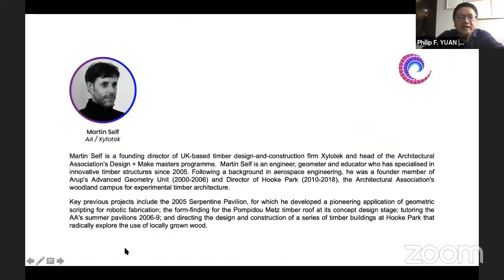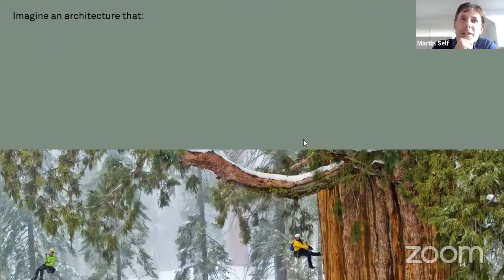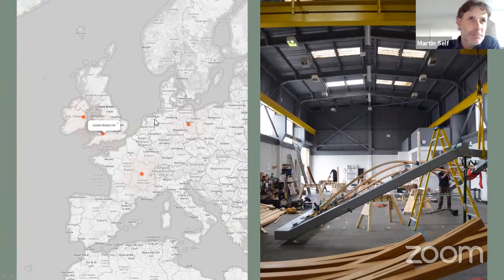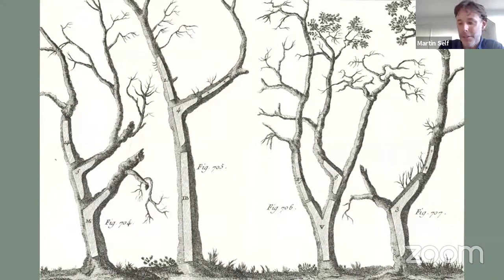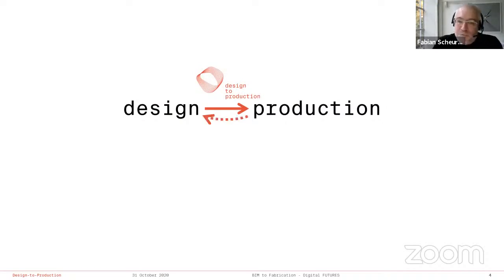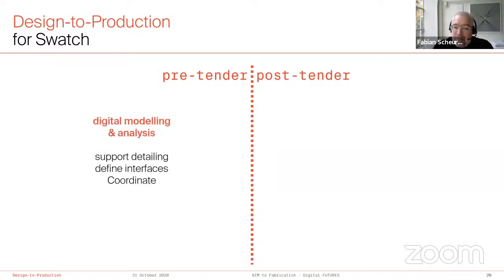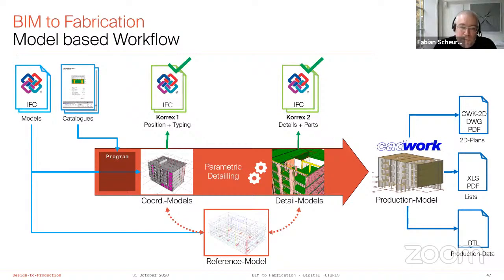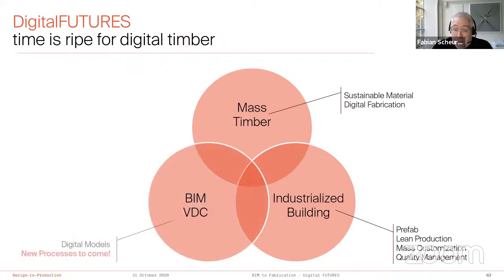DigitalFUTURES Talks: Material agency in wood architecture & BIM to Fabrication?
Martin Self /Xylotek & head of the Architectural Association’s Design + Make masters program

Topic / theme:
Material agency in wood architecture

Lecture Description:
Martin Self will present an approach to timber construction driven by the material agency of wood. He will argue that whilst the industrial standardisation of timber products is important in the commercial growth of the timber architecture sector, it also risks losing the valuable inherent and variant characteristics of wood as a natural material. Illustrated through the work of timber design-construct firm Xylotek, and academic research projects carried out at Hooke Park – the Architectural Association’s woodland campus – Martin will seek to show how the marriage of emerging digital technologies and a deep understanding of wood as a material can engender alternative approaches to its application in architecture.

Fabian Scheurer /Design-to-Production & ETH Zurich

Lecture Theme:
BIM to Fabrication?  Re-thinking Planning and Production of Prefab Timber

Lecture Description
Fabian Scheurer will present two recent timber projects from his practice Design-to-Production: one being the new headquarters for Swatch in Biel (CH), the other one “The Crocodile”, a housing project with 250 apartments. Even though the projects are completely different, they showcase the current challenges in matching industrialized pre-fabrication, digital planning and mass timber, and how they might be overcome by re-thinking traditional processes.